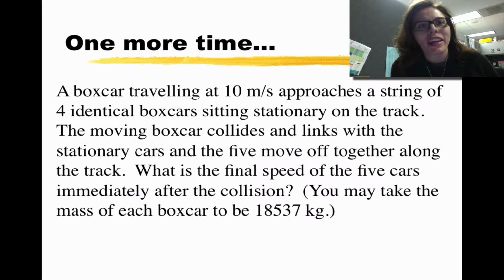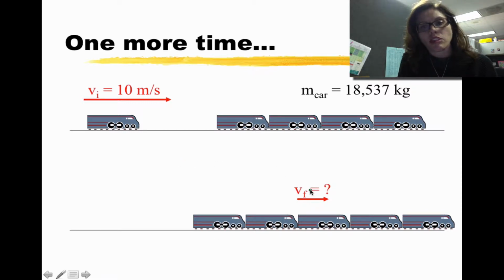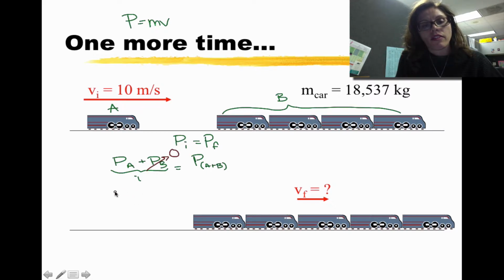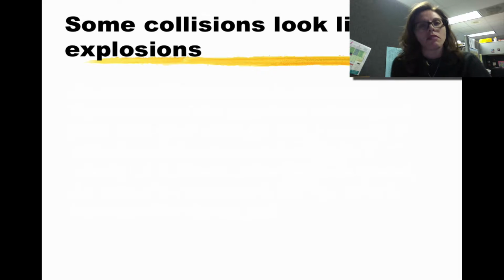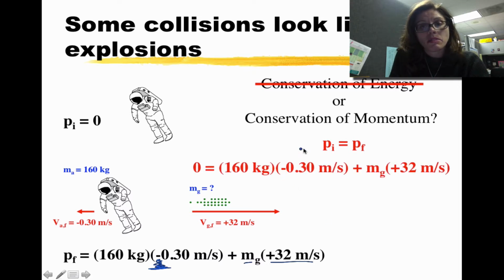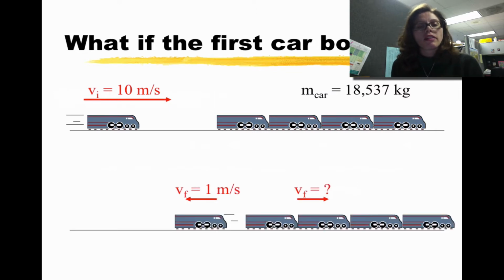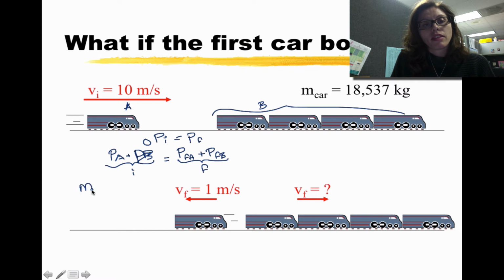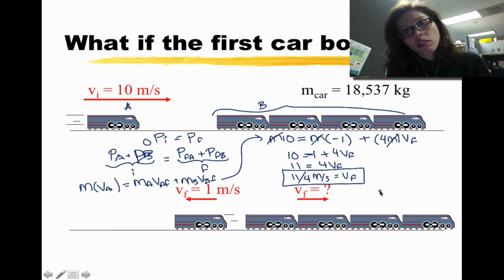Momentum two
In this video, we work through three examples of conservation of momentum.